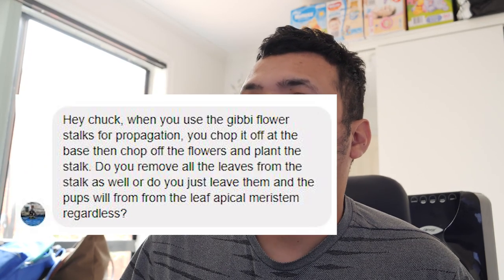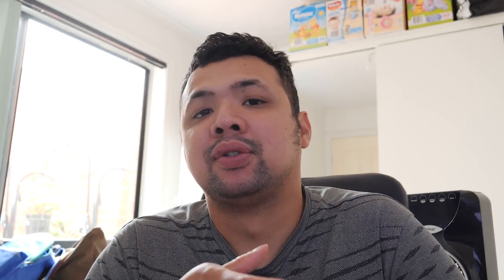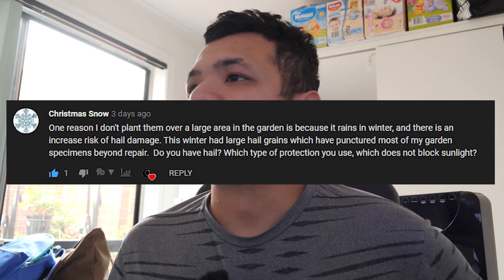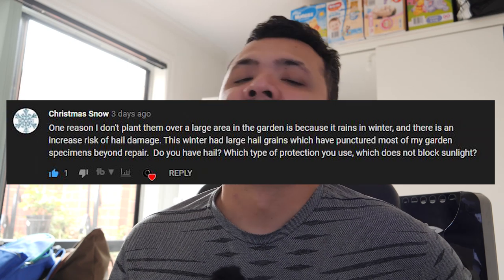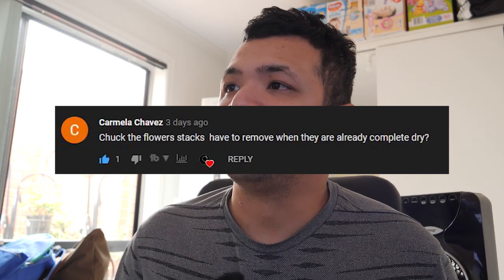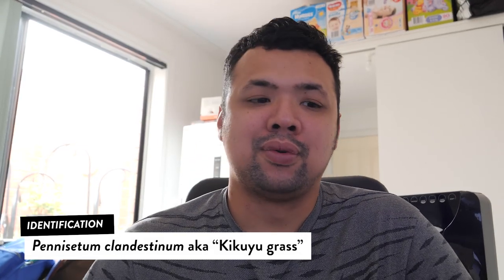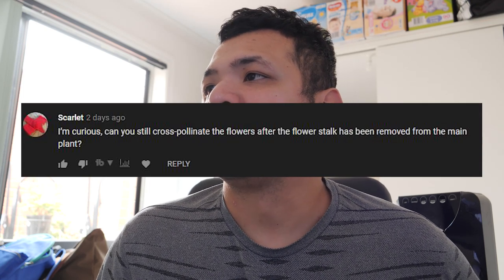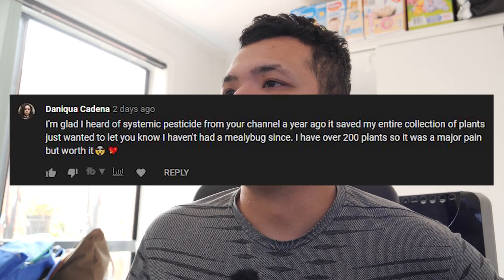Should I remove the leaves from Echeveria flower stalks? | 149 Recap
A recap of episode 149 about separating flower stalks. In this video I answer your questions about that episode.